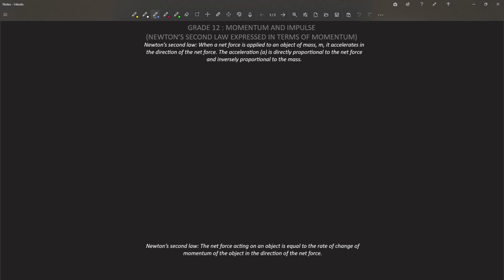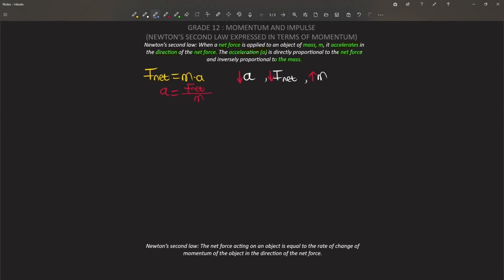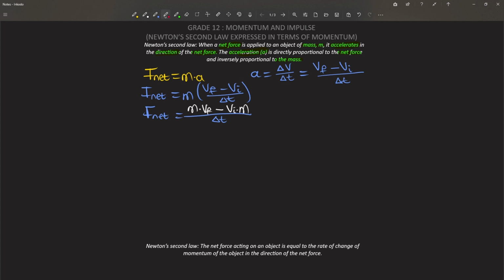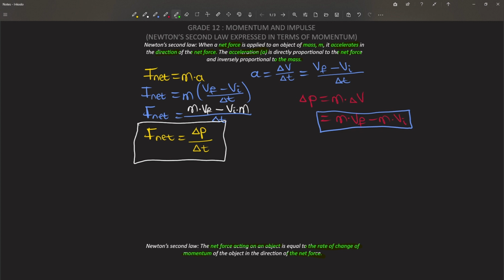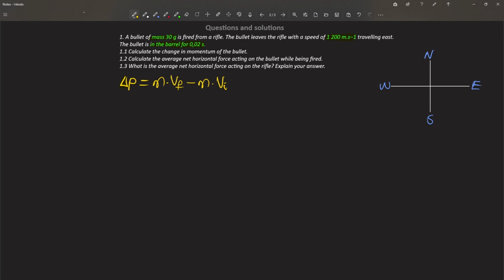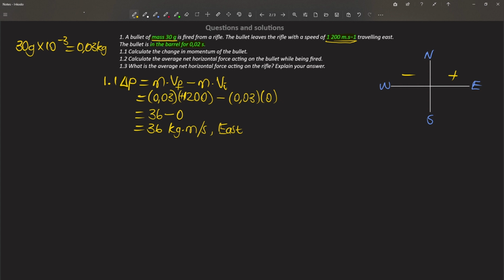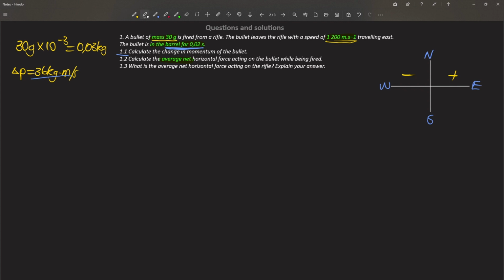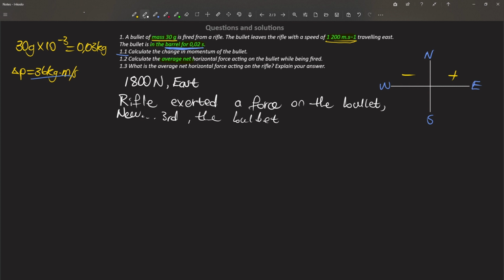Grade 12 Physical Science: Momentum and impulse( Newton's second law expressed in terms of Momentum)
This videos focus is Newton's second law expressed in terms of momentum,